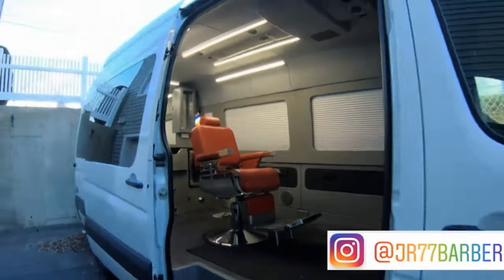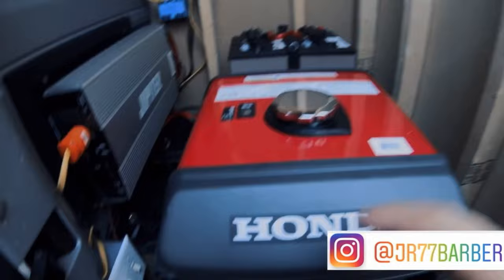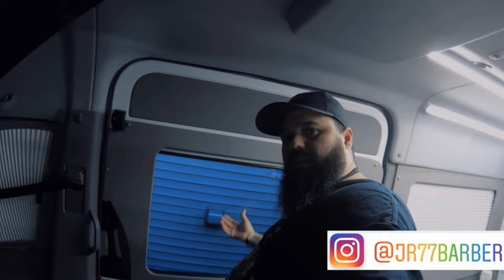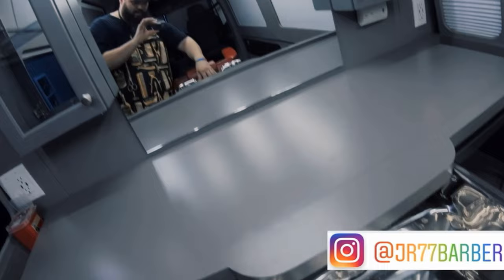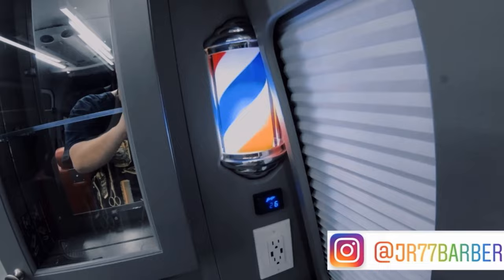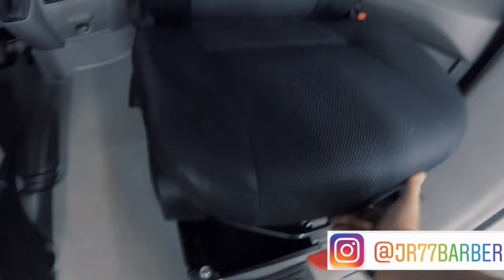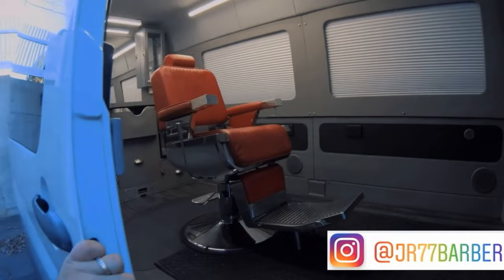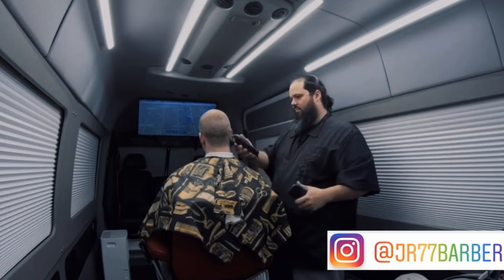MOBILE BARBER SHOP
FALLOW ME ON INSTAGRAM:@jr77barber

THIS ARE THE LINKS OF THE MACHINES 👇🏼👇🏼👇🏼👇🏼👇🏼👇🏼👇🏼👇🏼👇🏼👇🏼👇🏼👇🏼👇🏼👇🏼👇🏼👇🏼👇🏼👇🏼

wahl 1919
wahl senior inalámbrica
wahl magic clip
andis master
andis gtx
andis envy
andis slim li
wahl hero
wahl detailer
wahl retro t cut
afeitadora serie 9
afeitadora andis
afeitadora wahl
cuchilla cerámica
cuchilla balding
secador de pelo
el trimmer babyliss

ESTO SON LOS PRODUCTO DE BARBERIA QUE YO UTILIZO SI ESTA INTERESADO EN COMPRALO ESTOS SON LOS LINK👇🏼👇🏼👇🏼👇🏼👇🏼👇🏼

los peine rojos
la capa de cliente
el delantal para barbero
el gavetero husky
el calentador de toallas
el maletin de barbero
luzes de anillo led
recojedor de pelo
portanavaja blackwidow
navajas dorco 1000
fibra de pelo
servilleta de cuello
spray pump it up
spray cool care
la jara de desinfectar
amolador de cuchilla

SI QUIERE COMPRAL LAS CAMARAS ,MICROFONO,ESTABILIZADOR,MONITORES,COMPUTADORA,RELO, ECT ECT ESTE SON LOS LINK👇🏼👇🏼👇🏼👇🏼👇🏼👇🏼👇🏼👇🏼👇🏼👇🏼

sony a73
sony rx100 5
dji drone
go pro 6
sony lente
monitor de la camara
gorilla tripod
estabilizador pequeño
estabilizador dji ronie
el micrófono yetti
la computadora lap top
teclado inalámbrico
tripad inalambrico
bulto para la lap top
el contro remoto para la sony
el tripod manfrotto
el tripod pequeño
el relo apple
los audífonos inalámbrico
el juego de silla
la neverita de bebidas
la mesa husky
camara de pecho